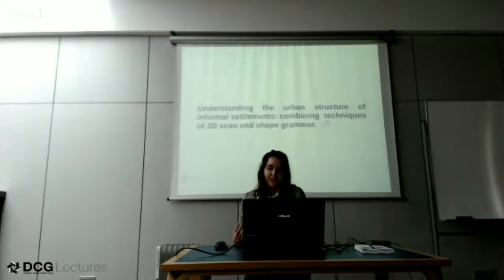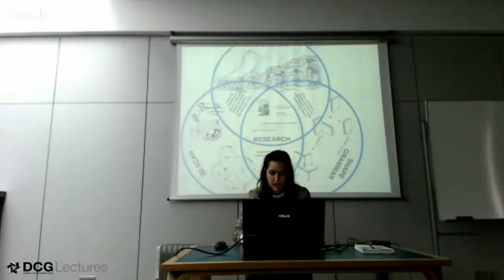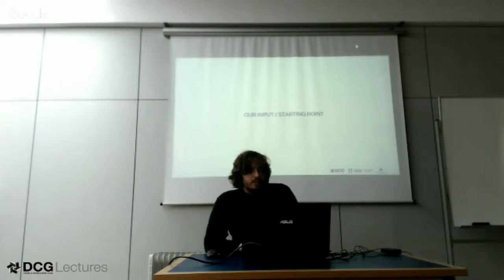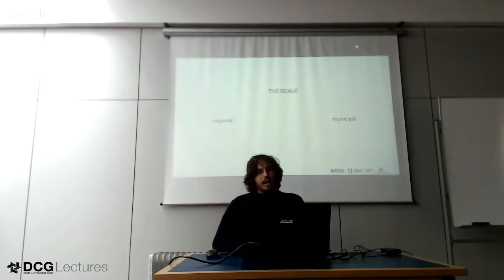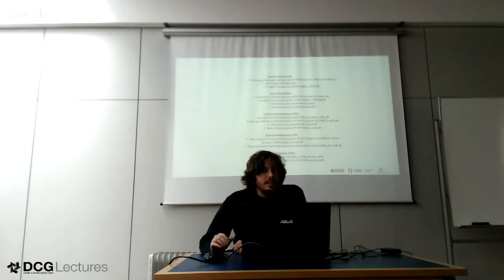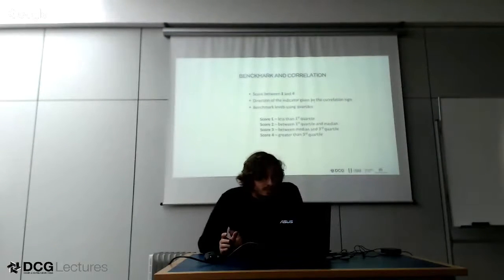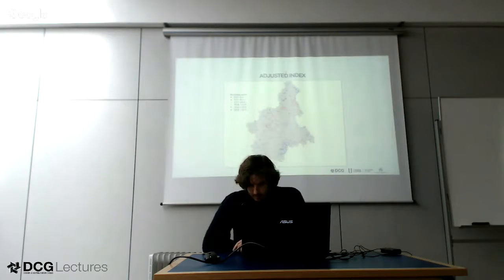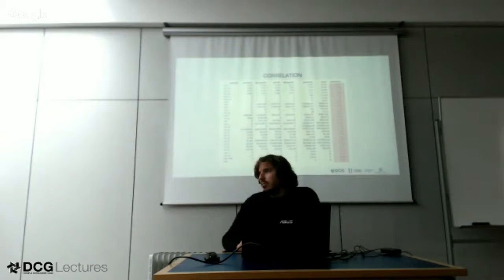DCG Newcomers Welcome Day (part 2)